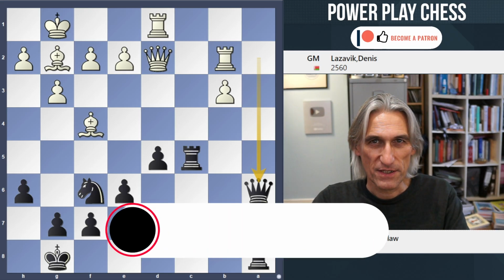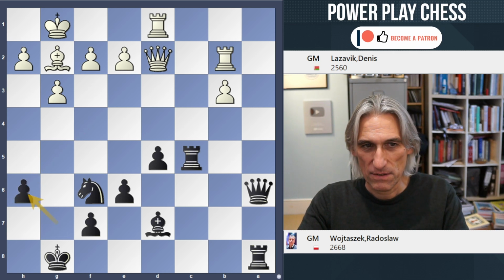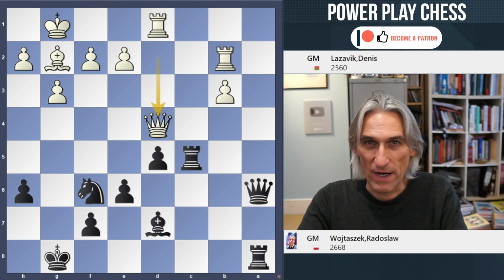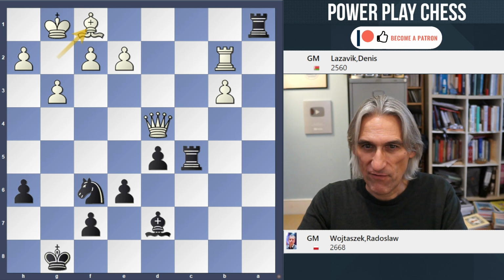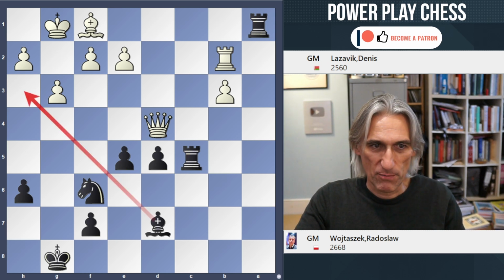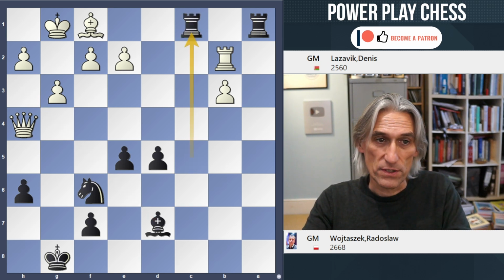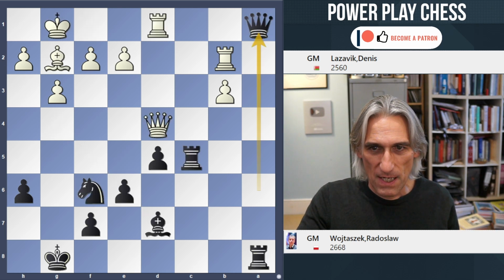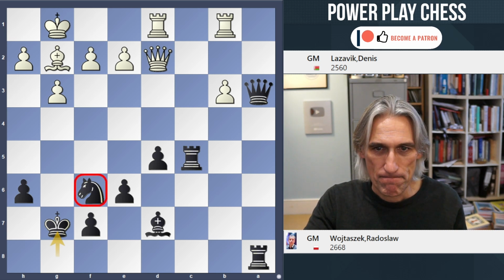Chess puzzle of the week - Black to play | Lazavik vs Wojtaszek | FIDE Grand Swiss 2023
Grandmaster Daniel King demonstrates the puzzle of the week, Lazavik vs Wojtaszek | FIDE Grand Swiss 2023 .

If you want to solve the puzzle interactively and see the whole game, here is the link: